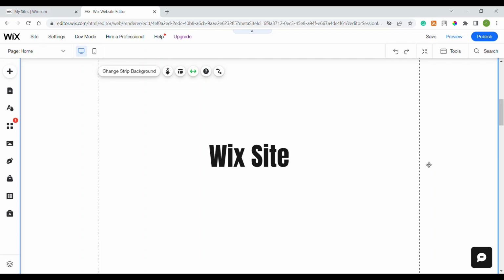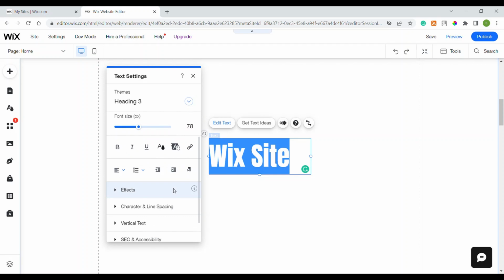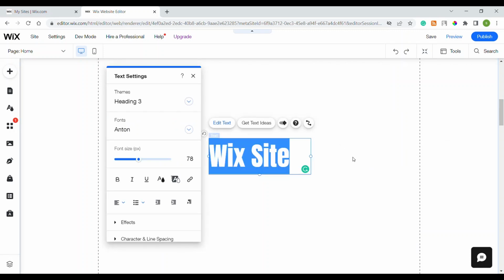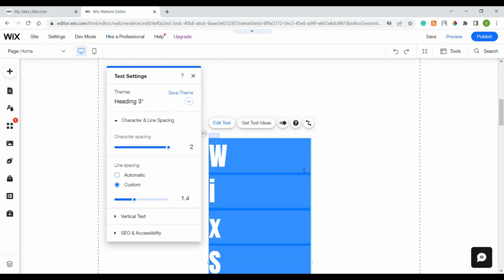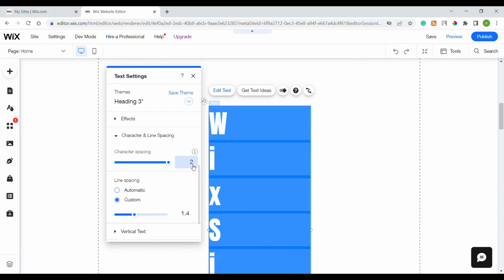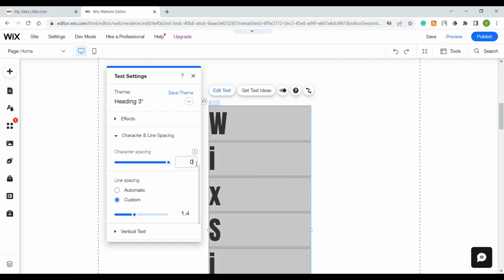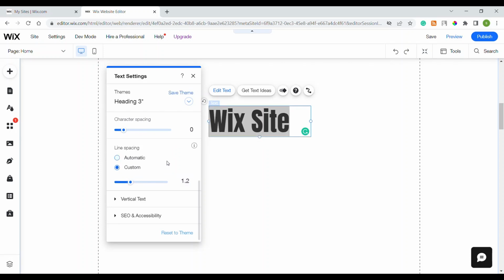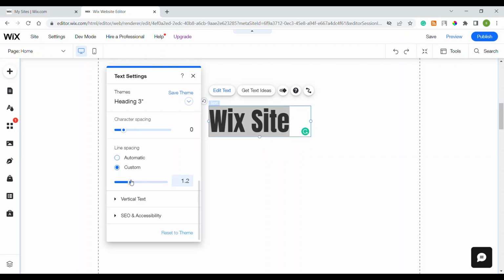How to give Character and Line Spacing in Text in Wix | Wix Tutorial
Hello everyone, this video is all about setting a character and line spacing in the text in Wix site.